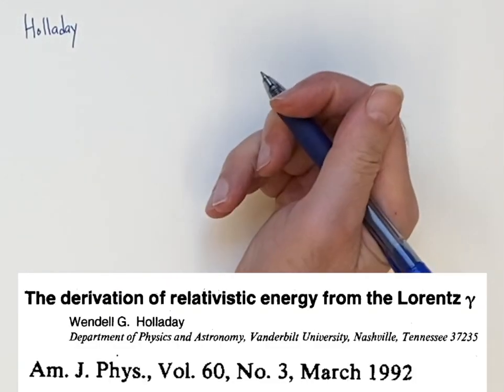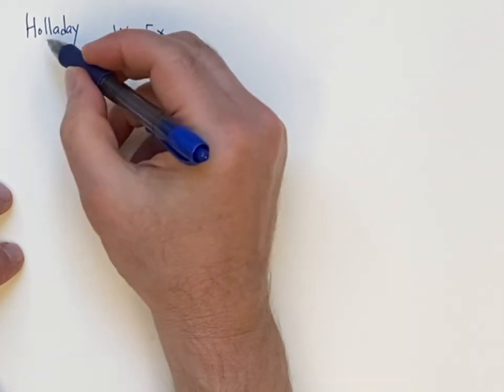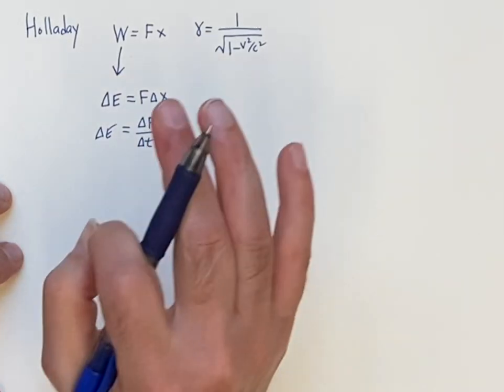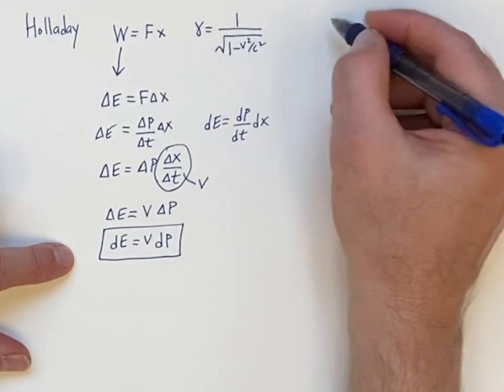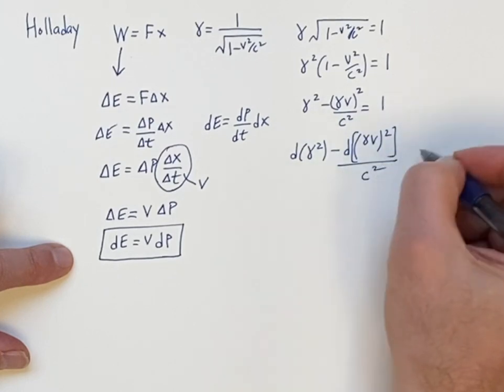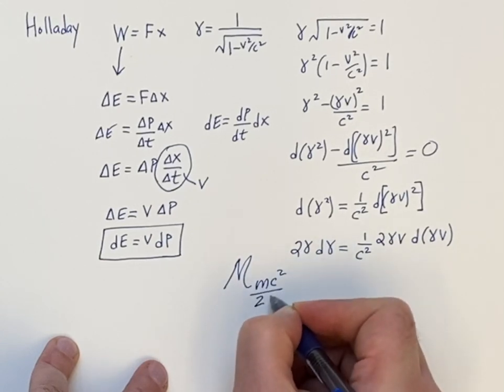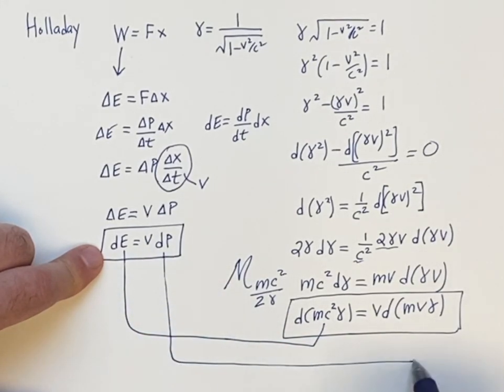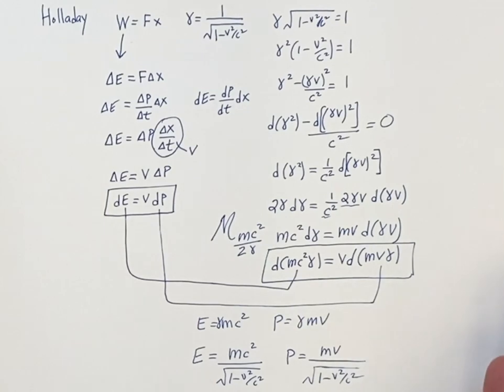Relativistic Energy and Momentum? (Read comments first.)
I learned about this trick due to Wendell Holladay c. 1990 from Joe Heafner. Here is a simplified one-dimensional version. However, it does not appear to be an authentic derivation.